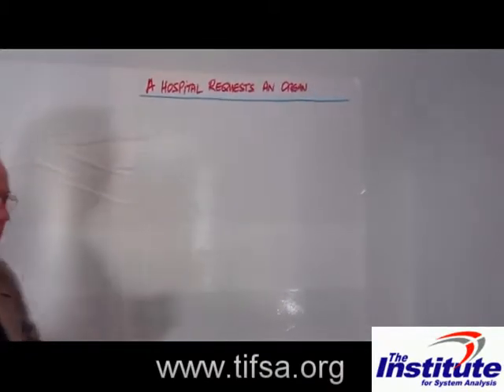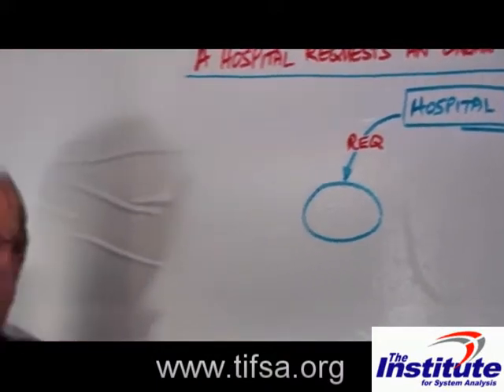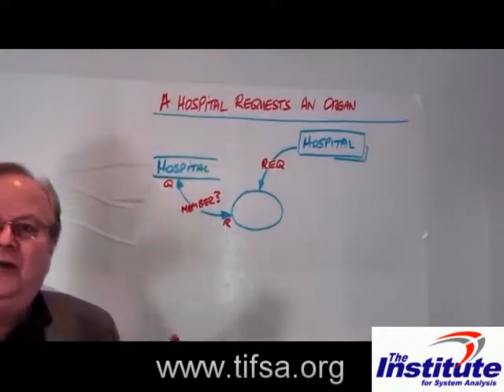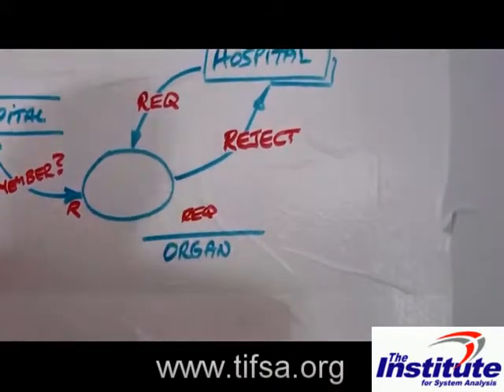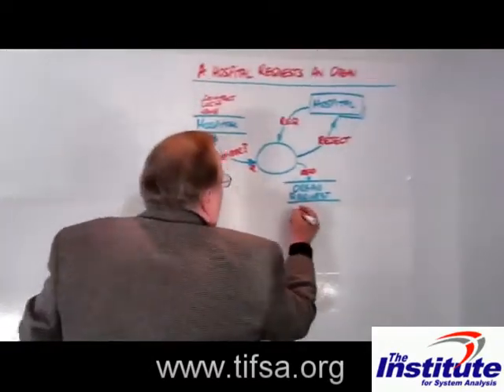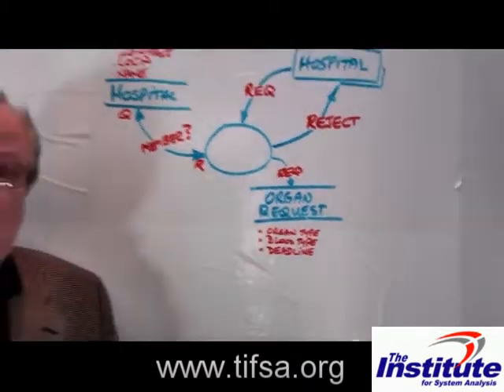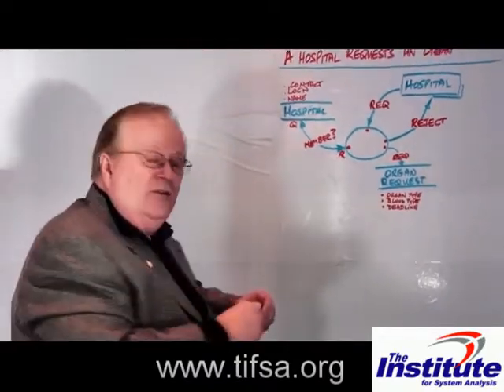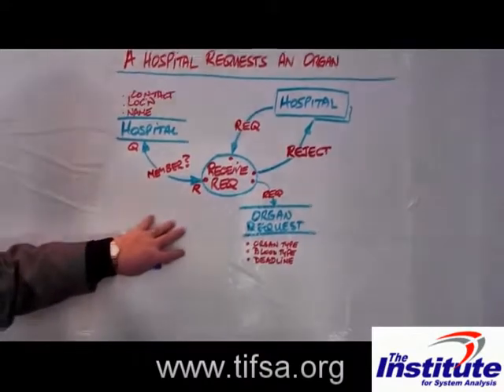#02 Business Process for Event Hospital Requests an Organ - Walkthrough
Trond Frantzen plays through the development of a Business Process for the TORDIS project ("A Hospital Requests an Organ"). It includes the process diagram, Object identification, discovery of data attributes, and process narrative development. This is the 2nd of several videos walking playing through the development of the Business Requirements for a project.